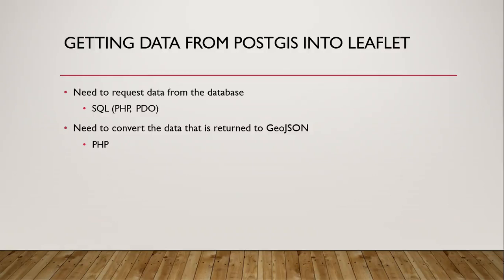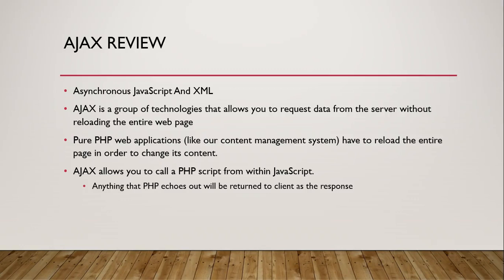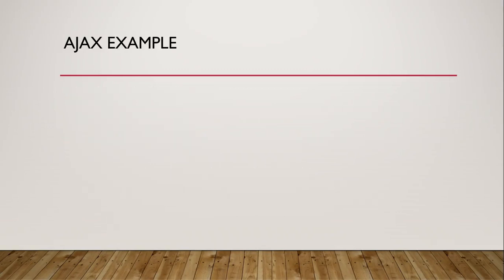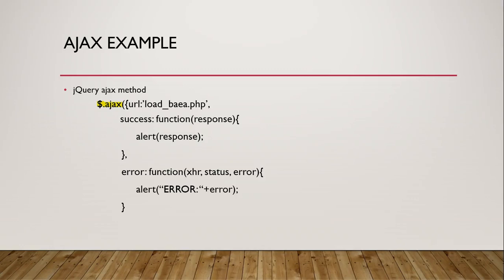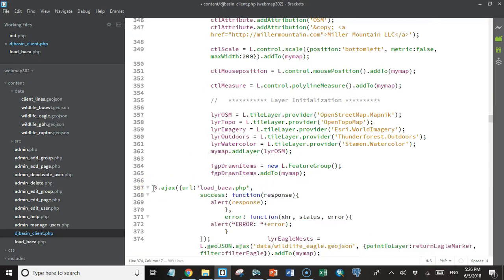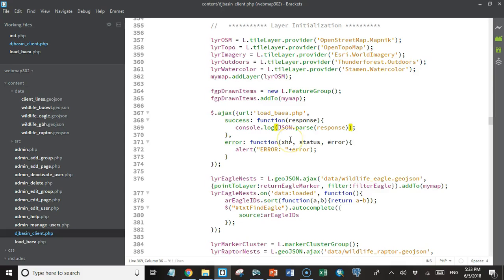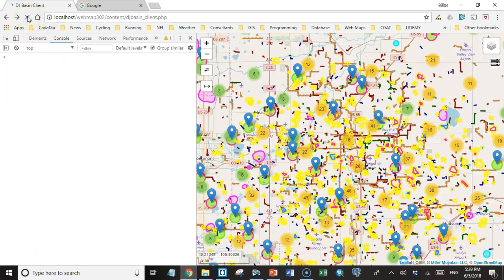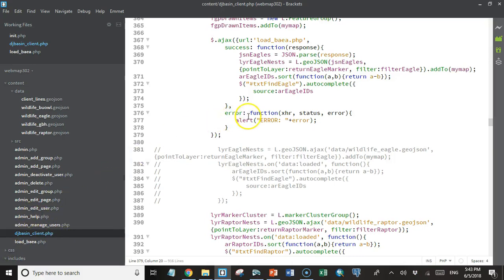Working with PostGIS data in Leaflet: Part 3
This 3-part mini-course is my attempt to explain the basic concepts of working with PostGIS data from within the Leaflet.js mapping API. This involves standard web-development methods that have stood the test of time to translate between PostGIS tables and GeoJSON which Leaflet can display.